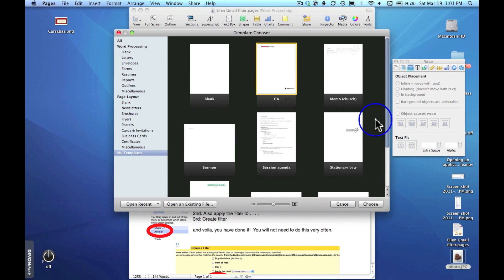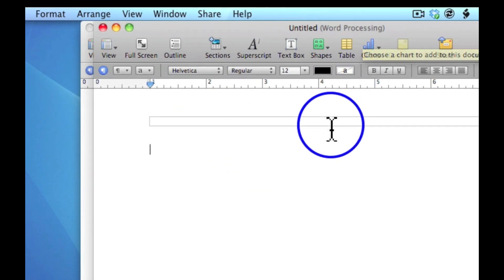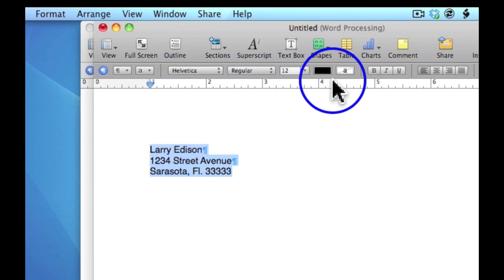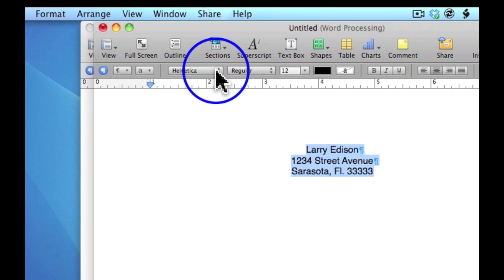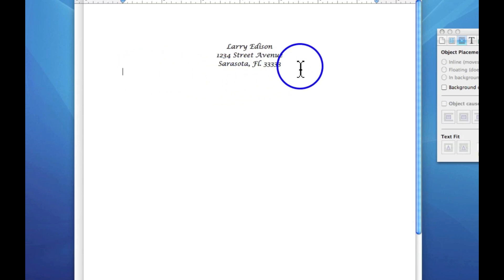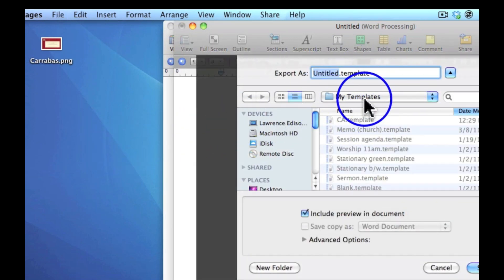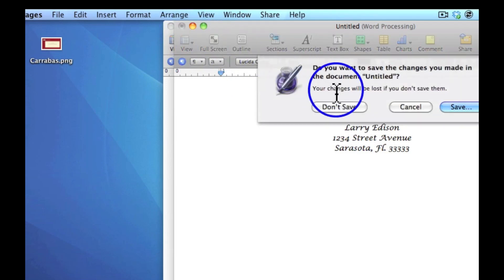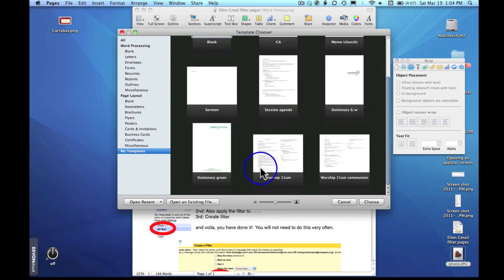How do I Make a Template in Apple's "Pages?"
How can you make a template in Pages.  The illustration I use in this video is for making a very, very simple stationary heading and using that as a template.